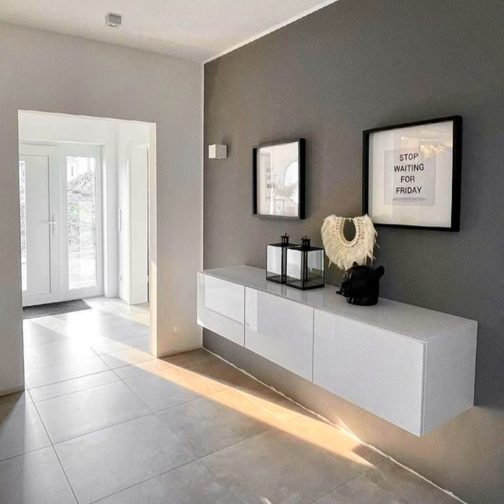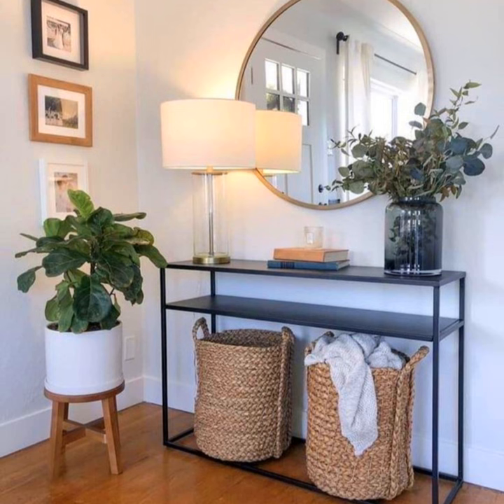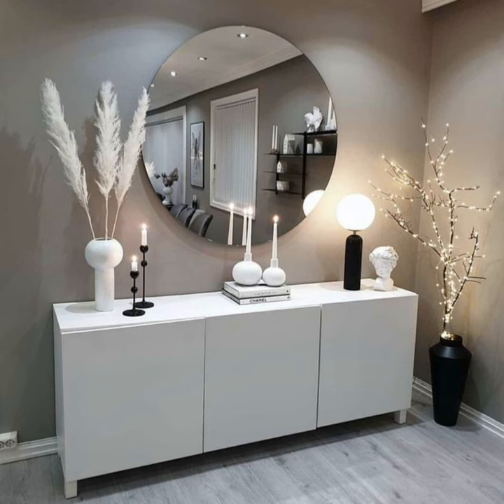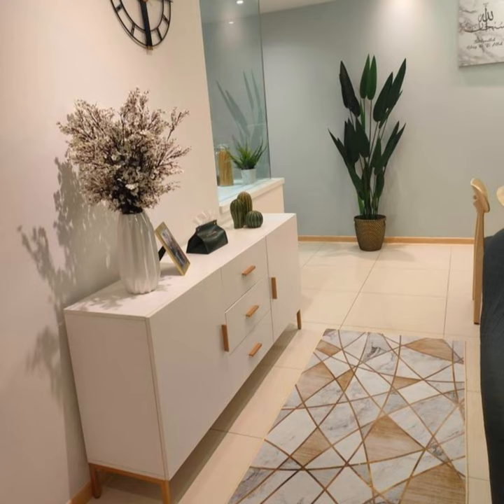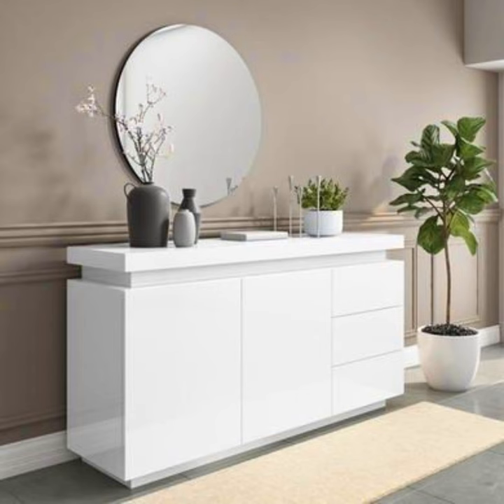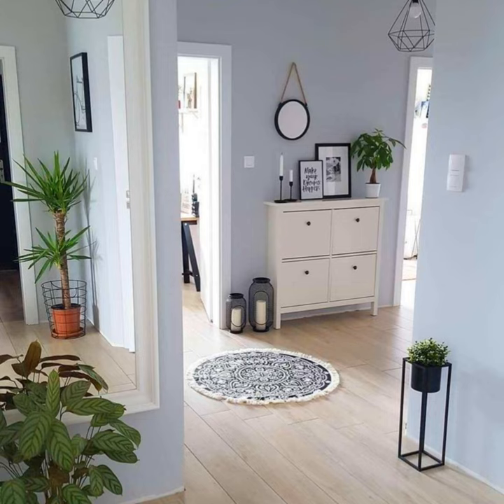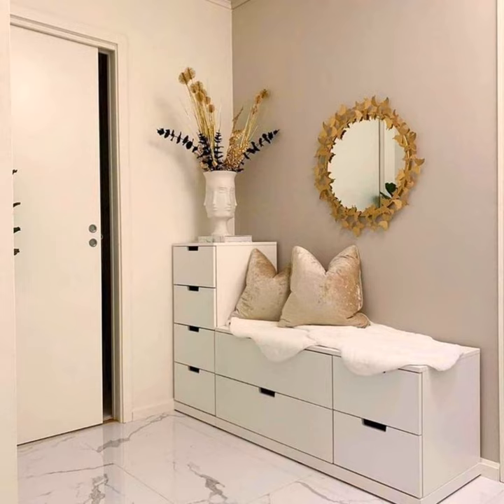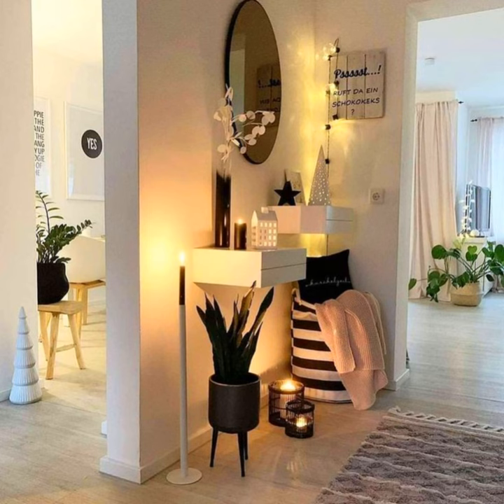Entryway Decorating Ideas 2024 Modern Living Room Hall Wall Decoration Home Interior Design Ideas 14